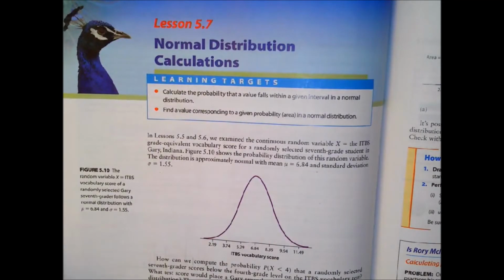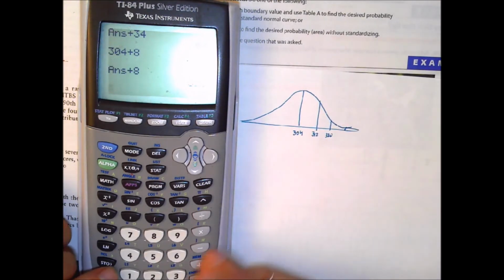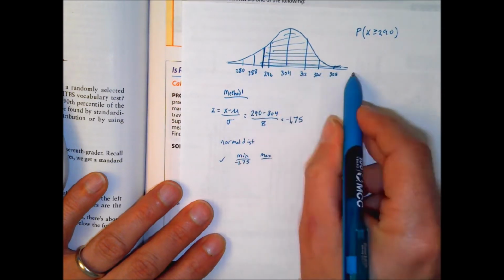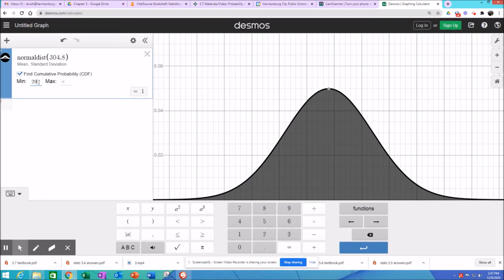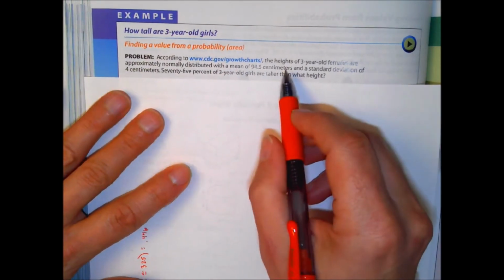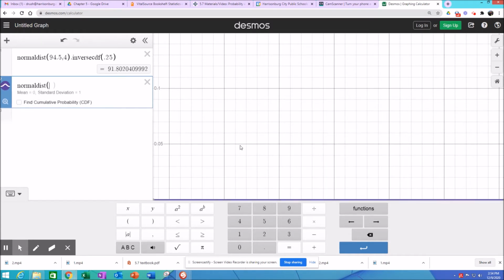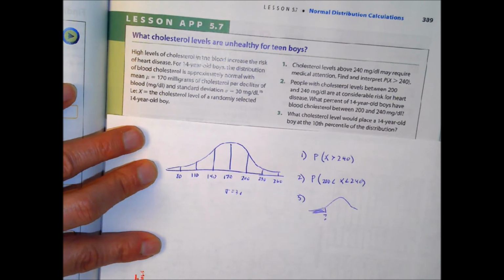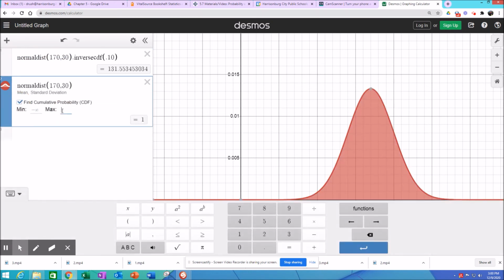Stats 5.7 Notes